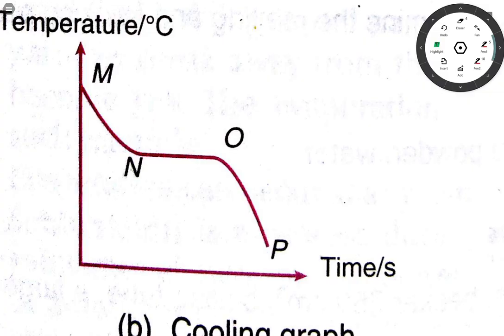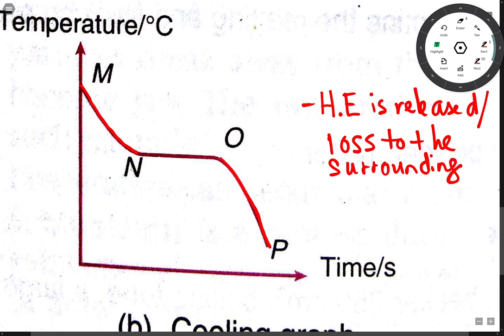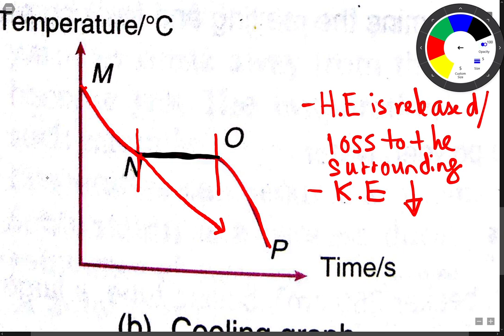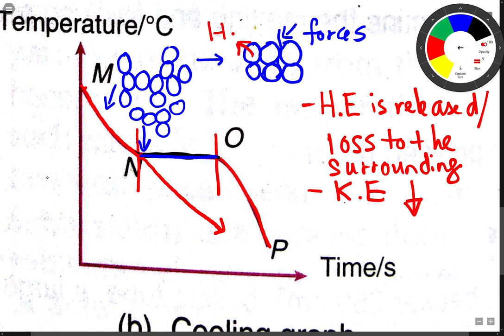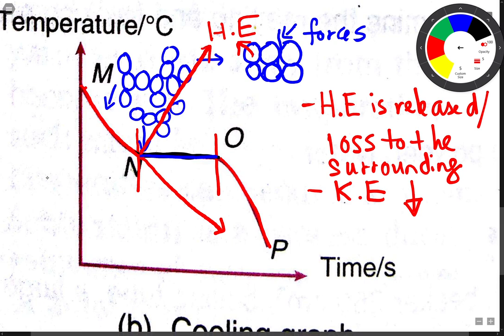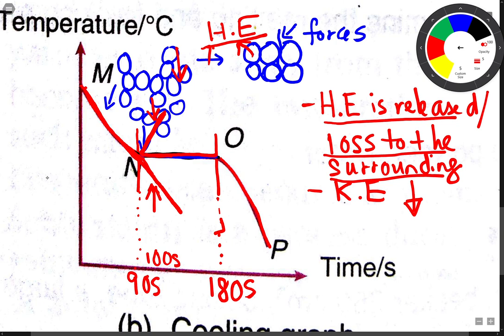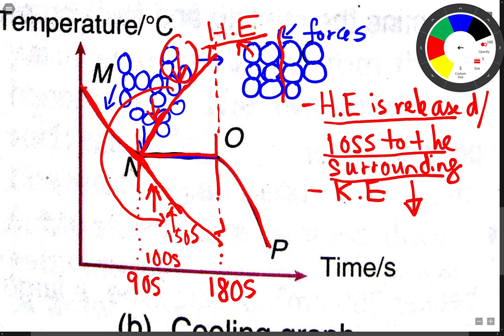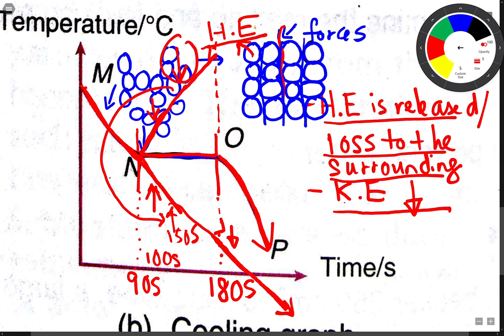Explanation of cooling curve of naphthalene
Chemistry Form 4 SMK Rosli Dhoby